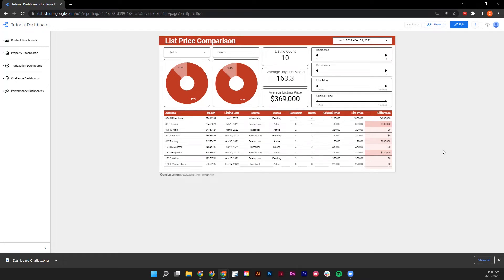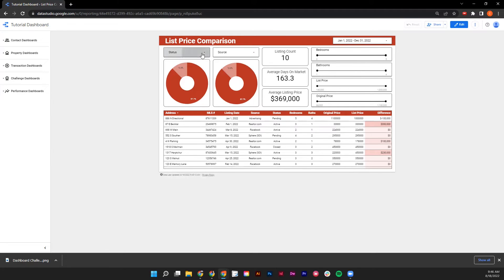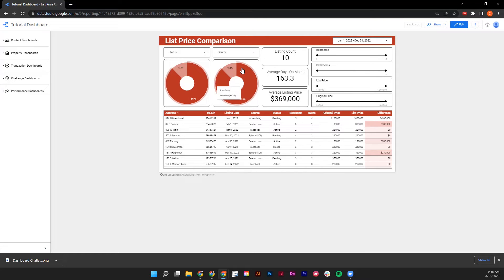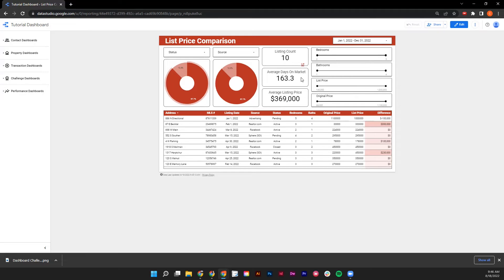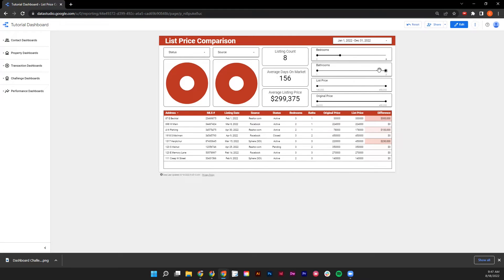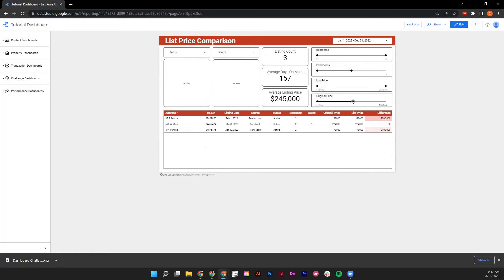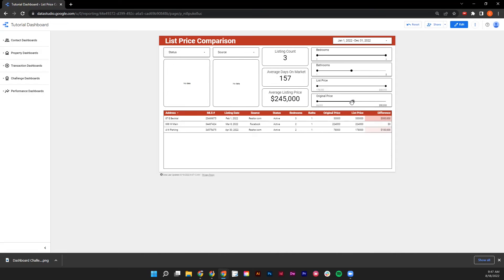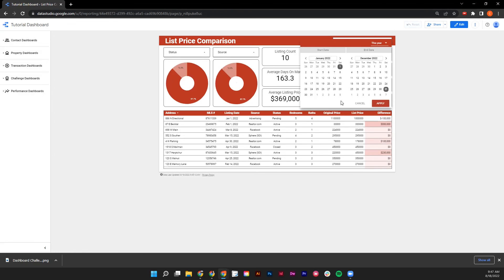Property Dashboards: How-To Use The List Price Comparison Dashboard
In this video, we will deep dive into the Workflow Secrets Property Dashboards as well as all the different functions and features included in them. The goal of this video is to inform how to use, as well as share ideas on best-case uses for each of the Dashboards included in the initial Workflow Secrets Dashboards Package.

Interested In Learning More?